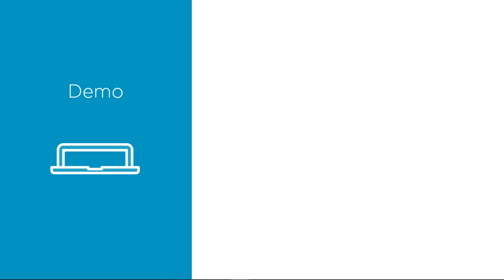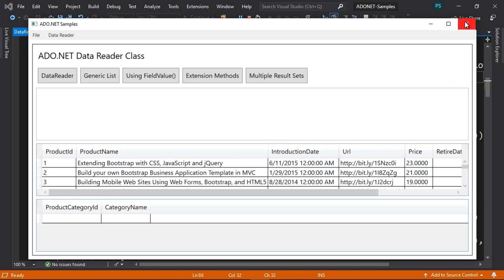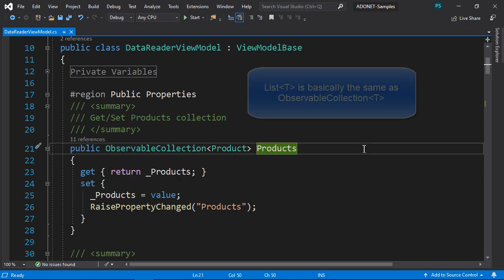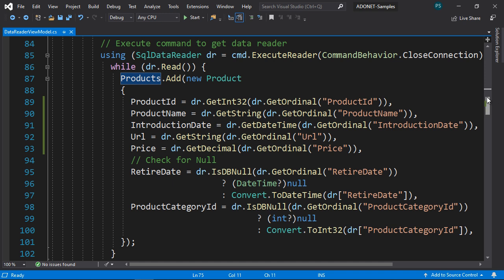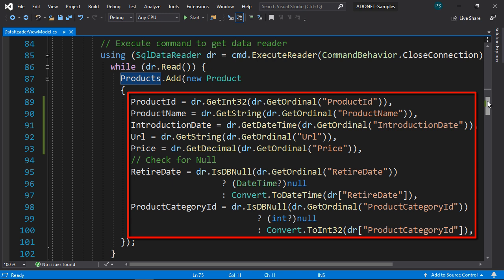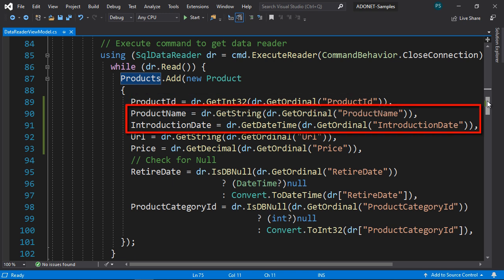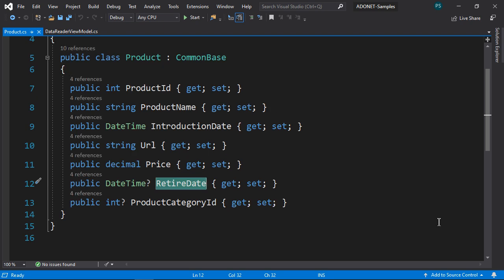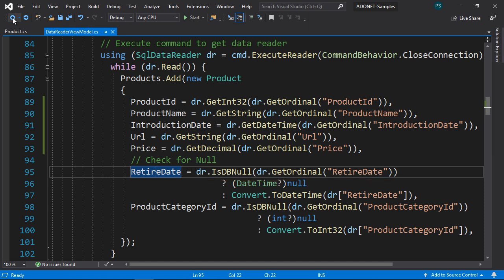ADO.NET: Create a Generic List From a Data Reader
This video is an excerpt from my course "Implementing ADO.NET" on Pluralsight.com.

In this course, you find out why ADO.NET is still relevant in today's ORM world. First you learn how to connect and submit queries to a database. Next you learn the fastest way to retrieve data using a DataReader. You then learn to handle exceptions and report back great debugging information. Disconnected classes such as a DataTable, DataSet and DataViews are explored next. Working with a the ADO.NET builder classes help automate some of your ADO.NET code. Finally, you see a great set of wrapper classes you can use to eliminate up to 90% of the ADO.NET code you used to have to write, without sacrificing efficiency. When you are finished with this course you will have the skills and knowledge to access databases in the most efficient manner possible, while using the least amount of code.